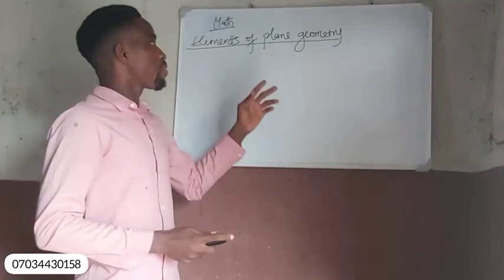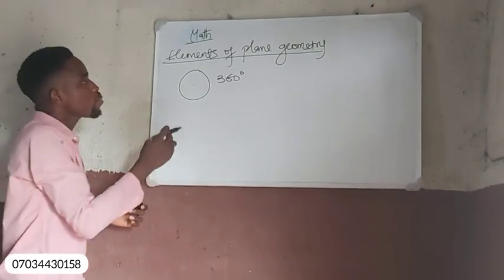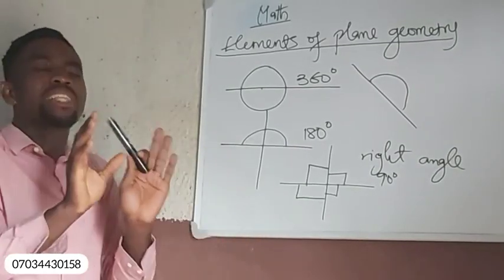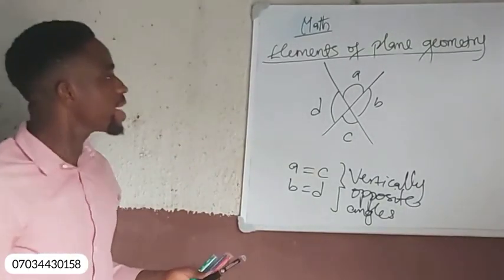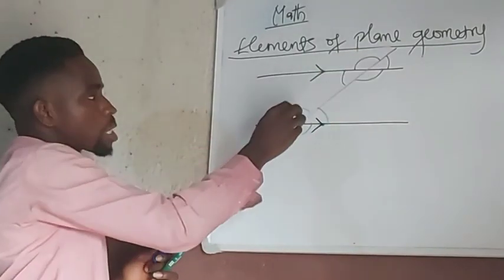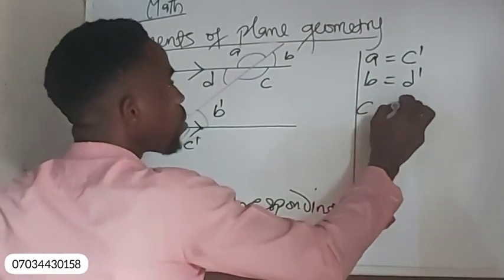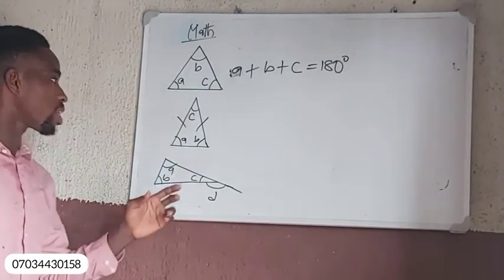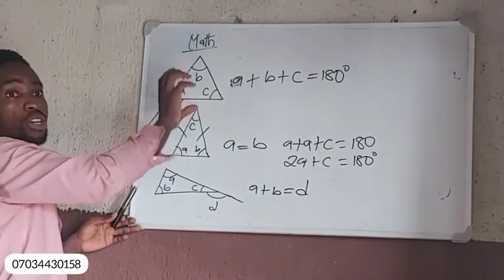001 Plane Geometry: Introduction